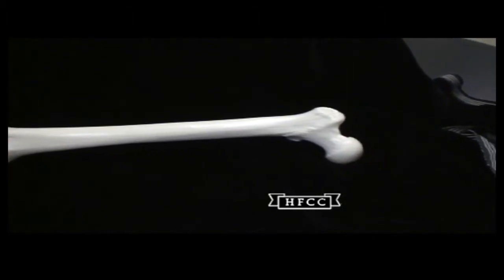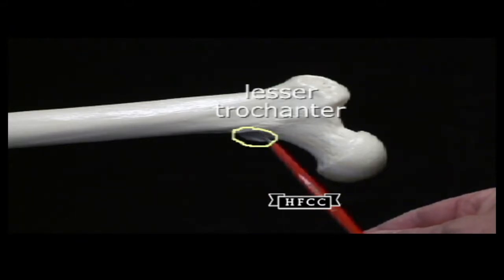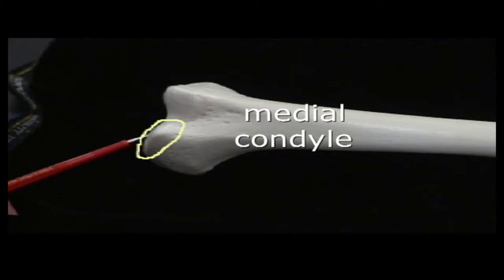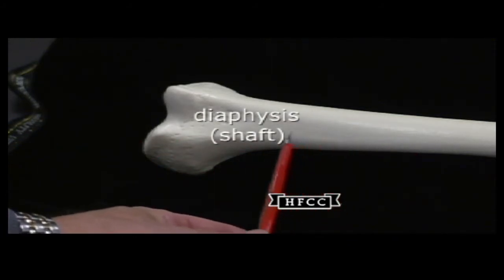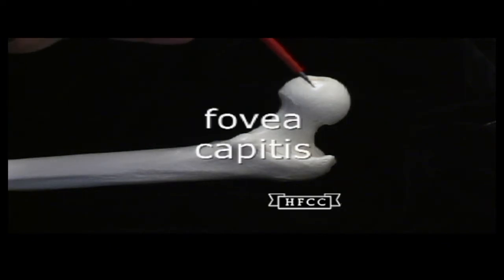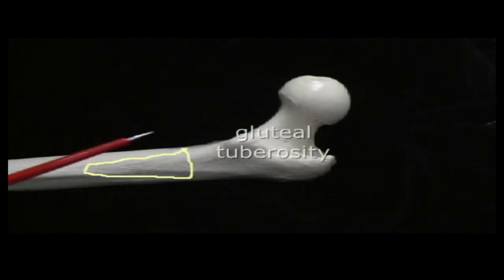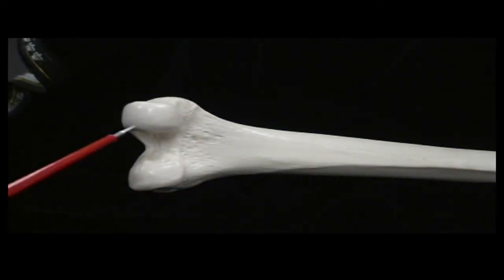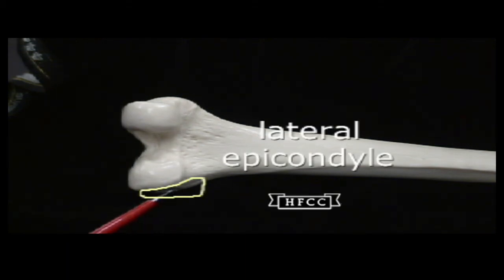right femur (Anterior and Posterior views)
Anatomical markings identified in this video:
Right human femur,
anatomical head,
anatomical neck,
greater trochanter,
lesser trochanter.
diaphysis,
lateral condyle,
medial condyle
lateral epicondyle,
 medial epicondyle,
patellar surface,
fovea capitis,
lesser trochanter,
gluteal tuberosity,
linea aspera,
popliteal surface,
intercondylar fossa,